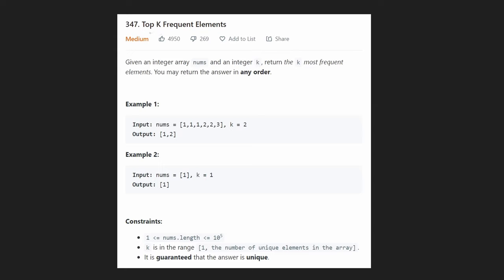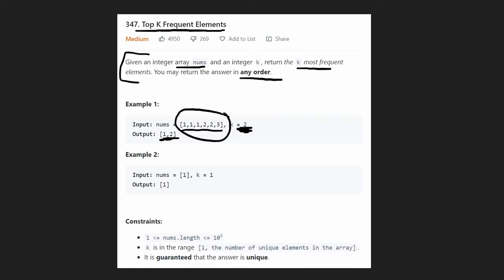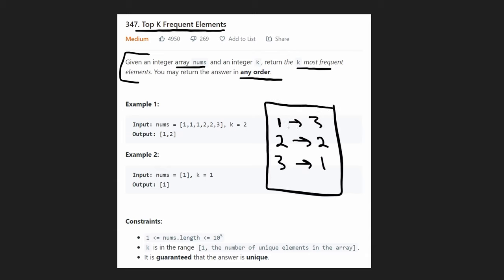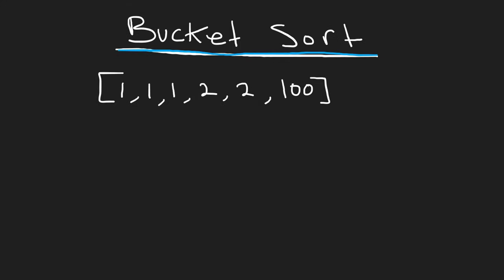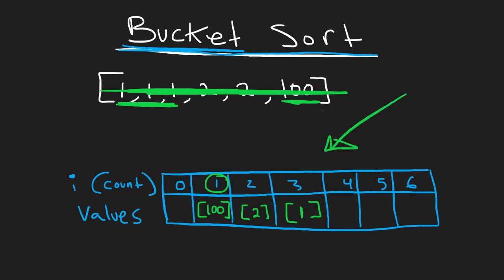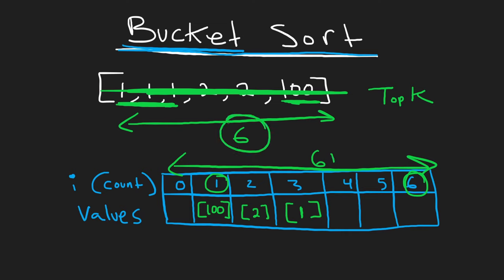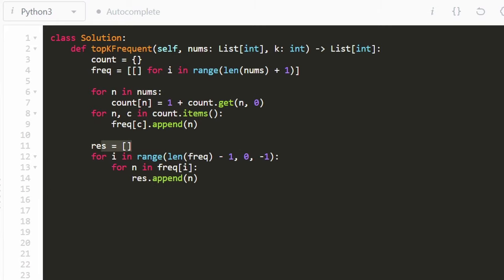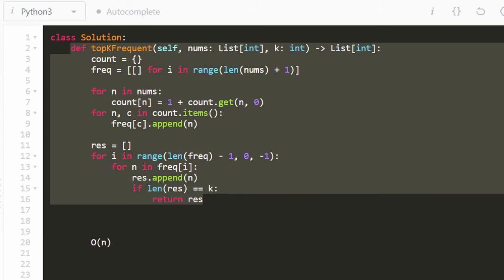Top K Frequent Elements - Bucket Sort - Leetcode 347 - Python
0:00 - Read the problem
2:58 - Drawing Explanation
9:42 - Coding Explanation